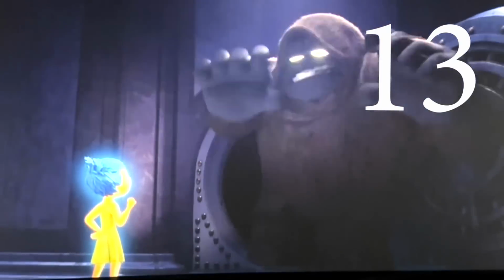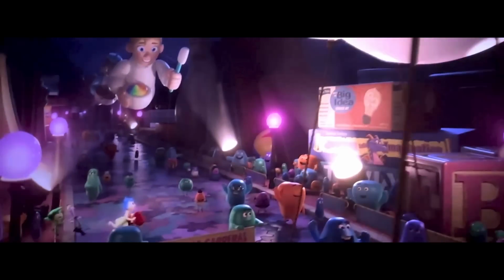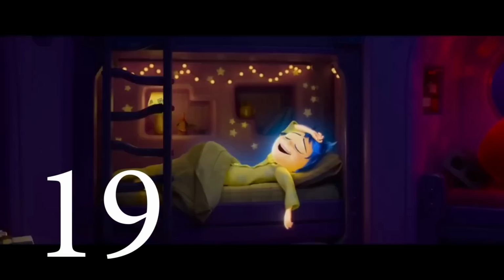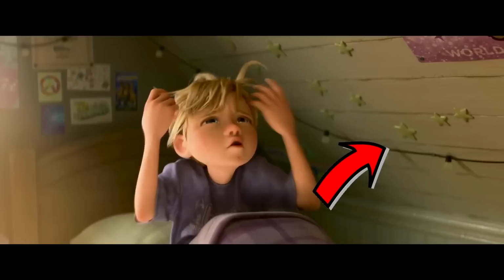20 Things YOU MISSED in INSIDE OUT 2 (Inside Out 2024)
Today we will talk about Inside out part 2